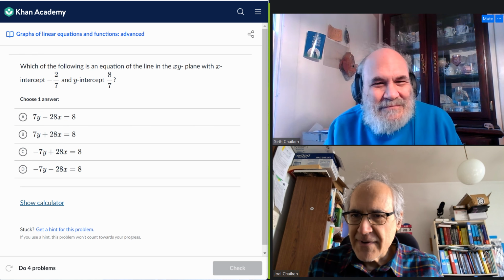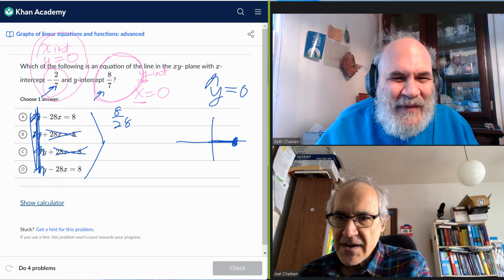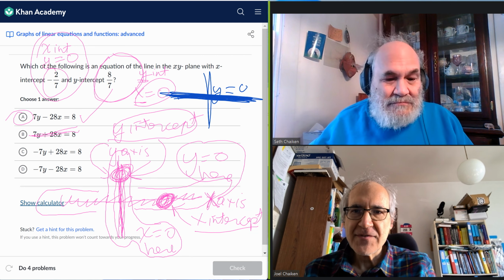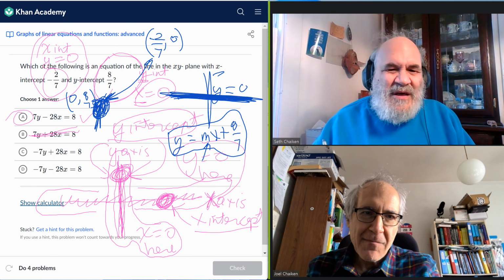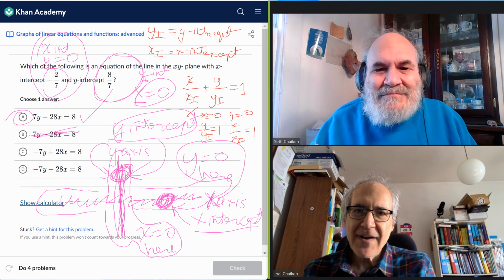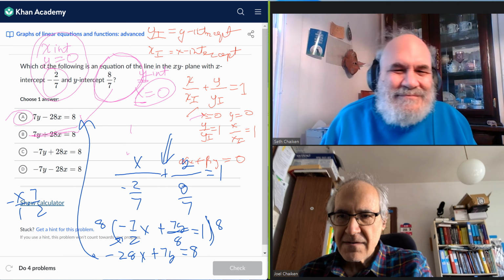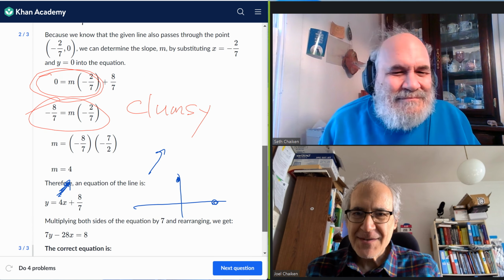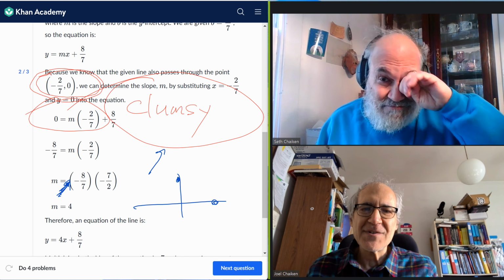X and Y Intercepts of a Linear Equation SAT Math Question of the Day January 2, 2024